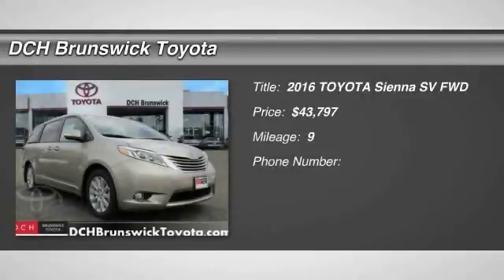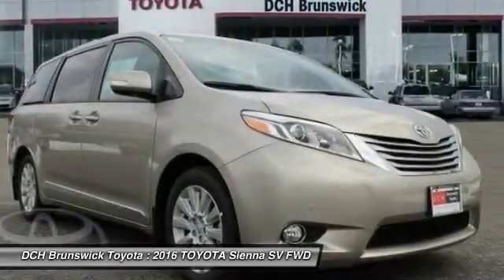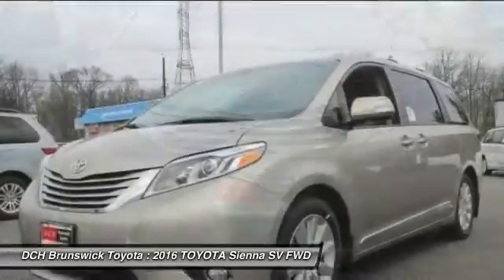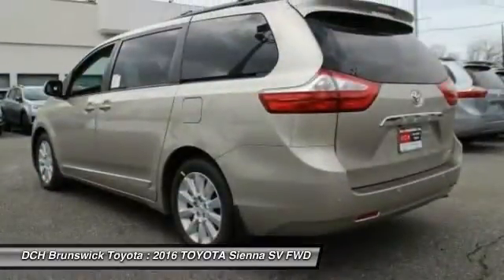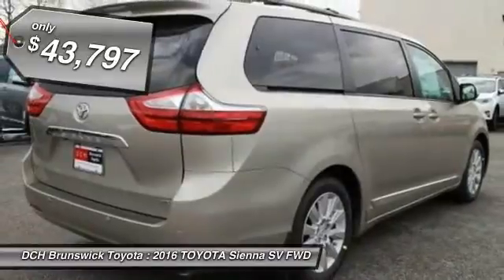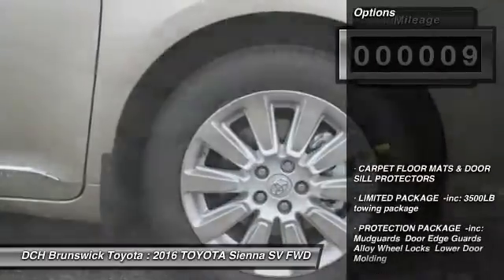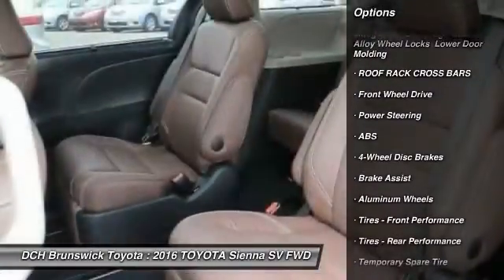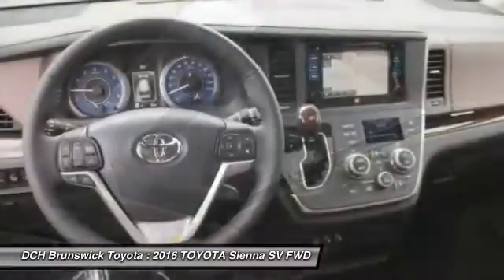2016 TOYOTA Sienna BT60774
2016 TOYOTA SIENNA North Brunswick, NJ
Stock# BT60774

1504 US Route 1 North

Price excludes: Sales Tax, License & Registration, and Dealer Documentation Fee ($369). Advertised price includes manufacturer's rebates $500 - TMS Customer Cash. Exp. 02/29BACK-UP CAMERA, LEATHER, NAVIGATION, BLIND SPOT MONITOR, BLUETOOTH, MOONROOF, MP3 Player, CHILD LOCKS, 3RD ROW SEAT, KEYLESS ENTRY, 25 MPG Highway, SAT RADIO, POWER LIFTGATE, ALLOY WHEELS! Families always have somewhere to go, and the Toyota Sienna can help you keep up. It is a stylish choice designed as much for parents as it is for the kids, as it has a forward-leaning, athletic stance, with aerodynamic and attractive body sculpting. It handles more like a performance car and less like the people movers you might be used to. Available in five models: L, LE, SE, XLE and Limited, all share a 3.5L 266hp V6 engine paired with a 6-speed automatic Transmission. All models come standard with Front-wheel drive, but All-Wheel Drive is an available option on the LE, XLE and Limited trims. The FWD gets an EPA estimated 18 MPG City and 25 MPG hwy, and the AWD gets 16 MPG City and 23 MPG hwy. Depending on Trim, the Sienna can hold 7-8 people as a two-wheel drive, and 7 if you get all-wheel drive. Based on seating configurations and how many people are in the vehicle, cargo room in the Sienna varies from over 39 cubic feet up to 150 cubic feet. The base L Trim comes generously appointed with items like Dual Sliding Side Doors, a 60/40 Split and Stow 3rd Row seat, Three-zone air conditioning, and Cruise control. Based on which you select, the higher trims can offer possibilities like a Sport mesh front grille, Power lift gate, and Perforated leather-trimmed seats. Plus, the optional Display Navigation with Entune App Suite is available. It includes a 7-inch touch-screen with integrated backup camera display, HD Radio, auxiliary audio jack, hands-free phone capability, and music streaming via Bluetooth. Also, available are apps like Bing, OpenTable, Pandora, and real-time info like traffic, weather, and fuel prices. Another great option is the incredible Dual-View Entertainment Center with 16.4-in. display.